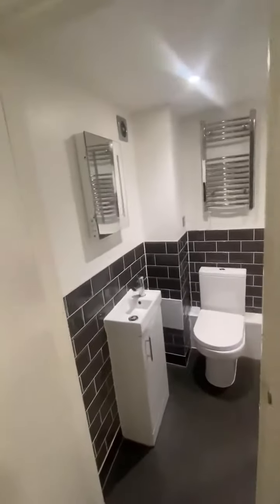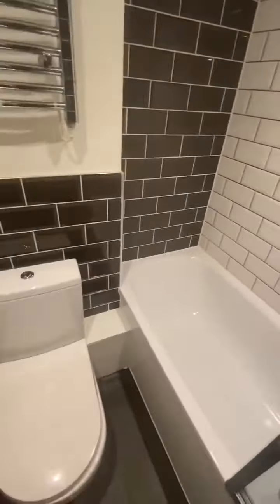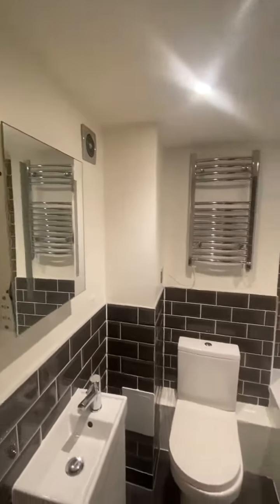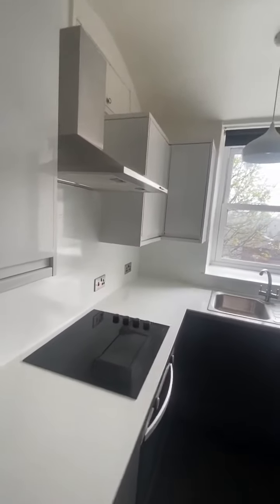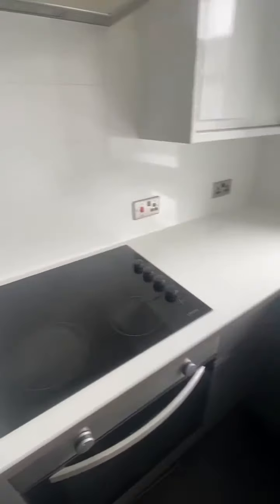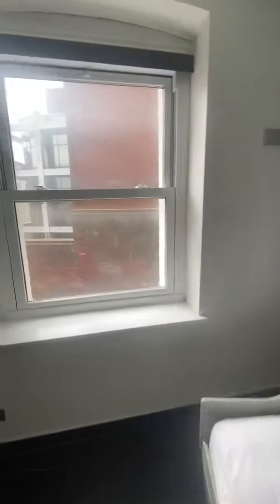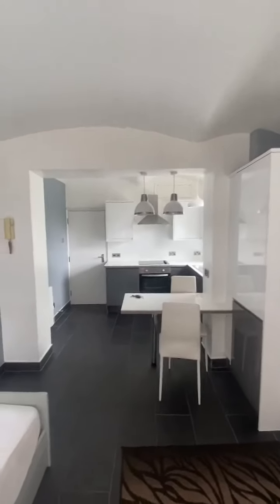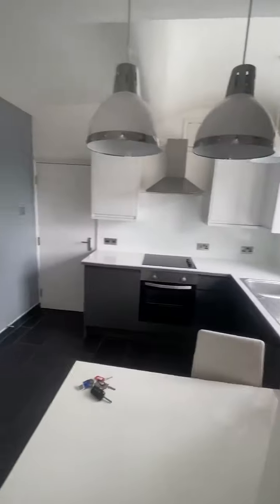6 Windsor Court, Windsor Street, BN1 1RS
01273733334 (opt 1 = Sales) (opt 2 = Lettings)